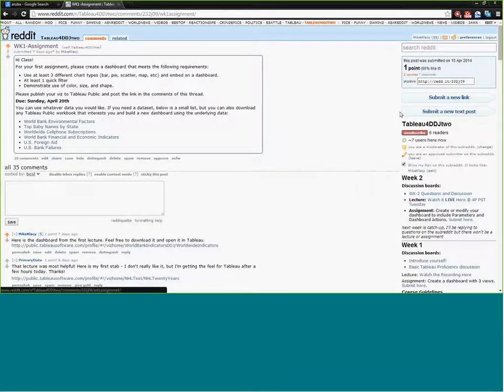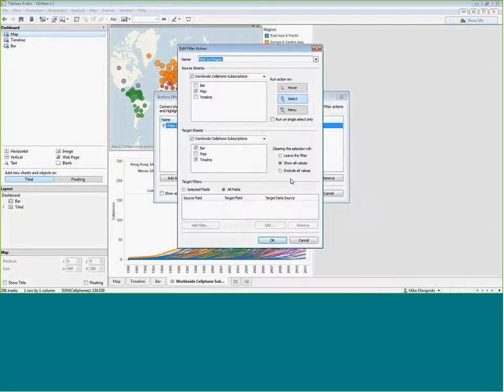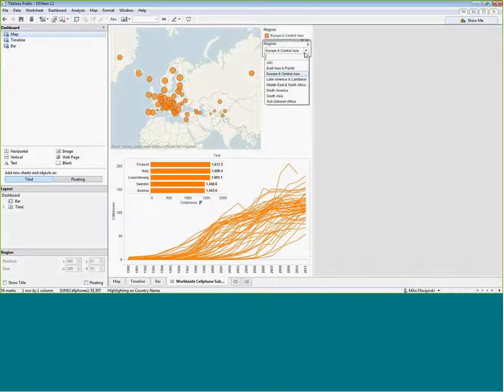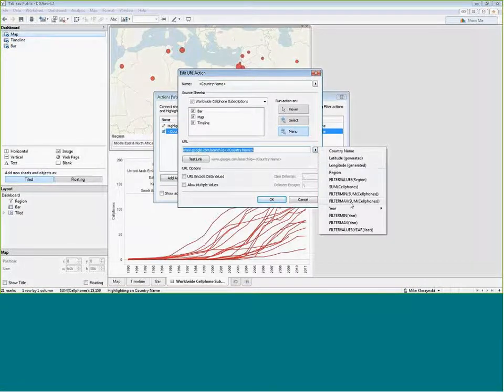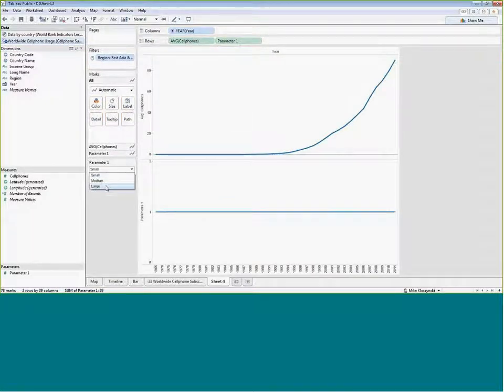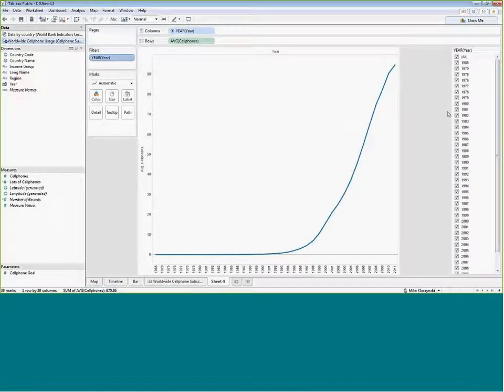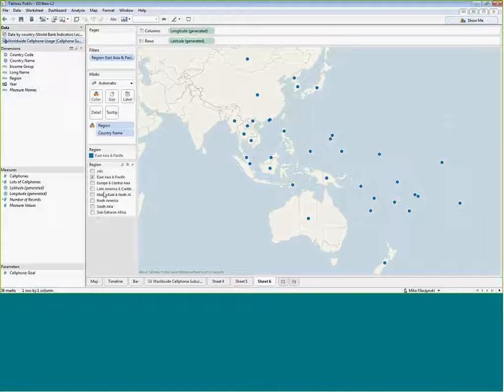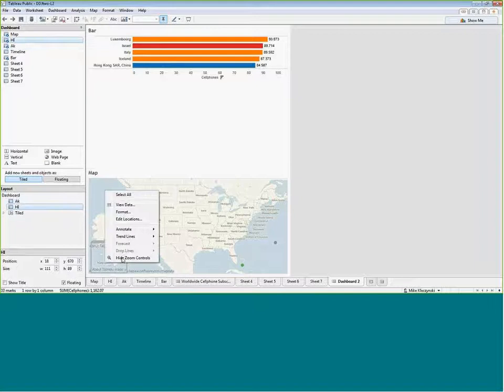DDJ-two WK 2 Lecture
Parameters and Dashboard Actions